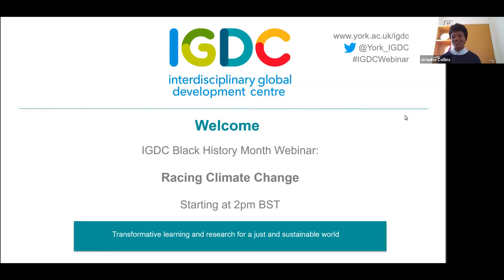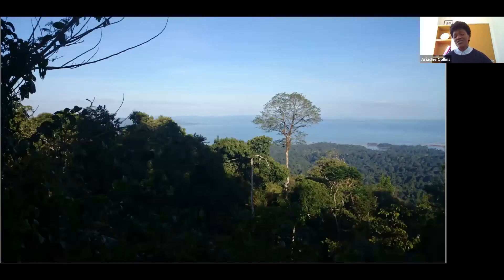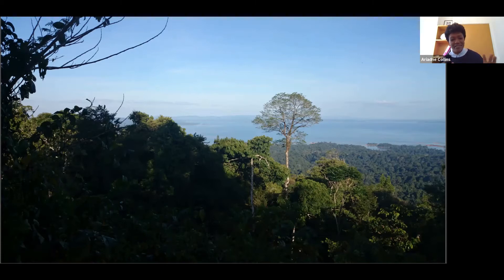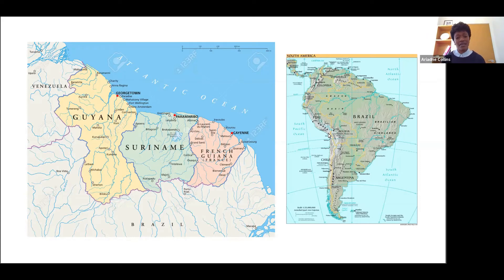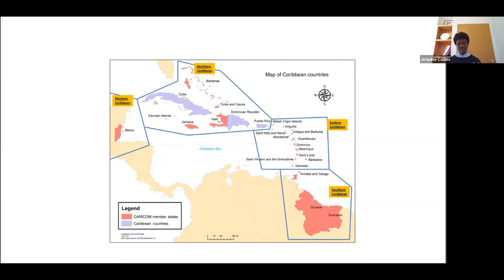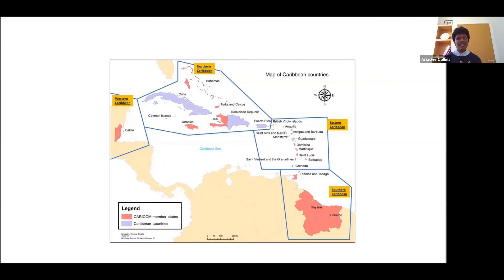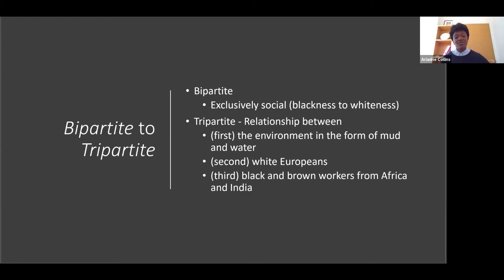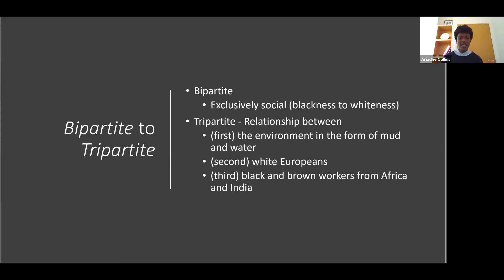Racing Climate Change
Research on the overlap between race and vulnerability to the physical and governance-related aspects of climate change is often globally scaled, based on extended temporalities and colour-coded with non-white populations recognized as being at greater risk of experiencing the adverse effects of climate change.

Dr Ariadne Collins discusses her recent paper showing how de-centring whiteness from its position as an automatic, oppositional counterpart to blackness can make space for greater recognition of the role played by the environment in processes of racialization. De-centring whiteness in this way would form a valuable step towards recognizing how race, constructed in part through shifting relations between people and the environment, overlaps with climate vulnerability within multiracial populations.

Without discounting the value of global, colour-coded interpretations of race, she aims to point out the limits of their applicability to understandings of how climate change is unfolding in Guyana and Suriname, two multiracial Caribbean countries. Furthermore, Dr Collins argues that in the post-colonial period, relations with the environment take historical constructions of race forward in ways that undergird the impacts of climate change. Even further, she will highlight how the environment has always played a key, underacknowledged role in processes of racialization, complicating colour-coded interpretations of race, whether global or local.

Speaker:
Dr Ariadne Collins, University of St Andrews

Chair:
Professor Henrice Altink, Department of History, University of York.

Title photo by Ariadne Collins, 2014